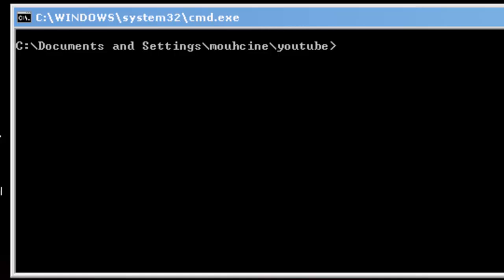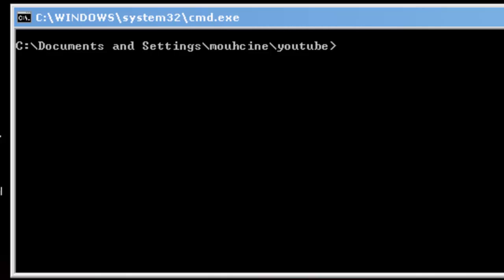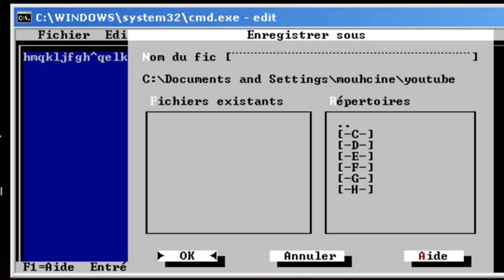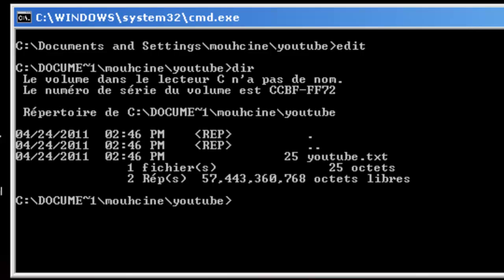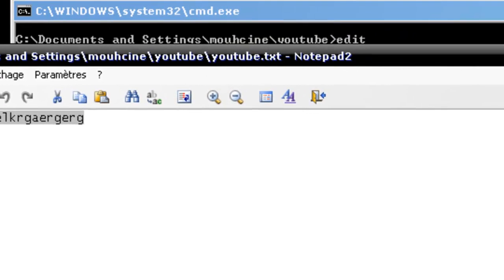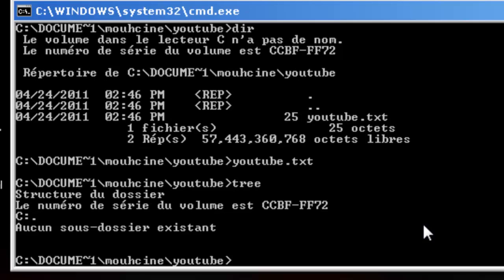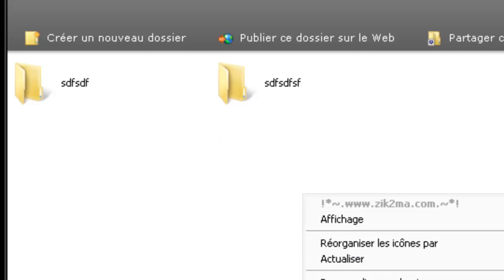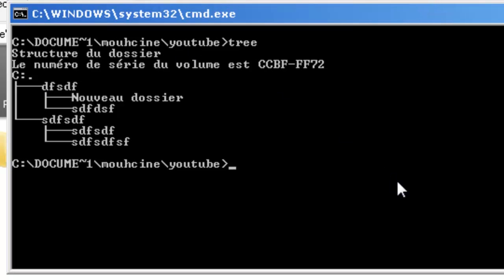MS-dos ("CMD") - tutorial -3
tutorials about the CMD or MS-dos and how to create variables and some cool ather commands in msdos